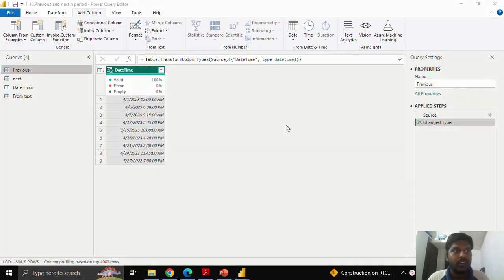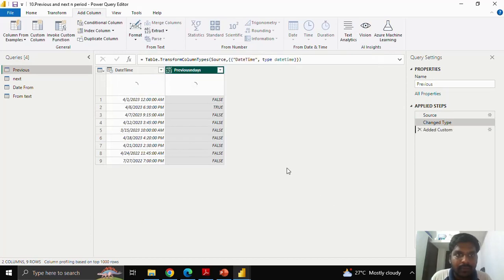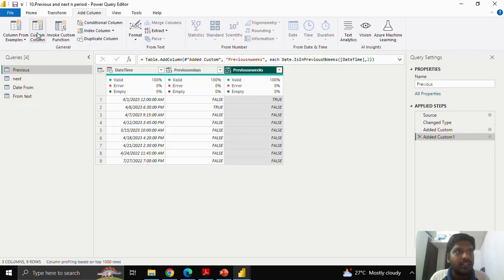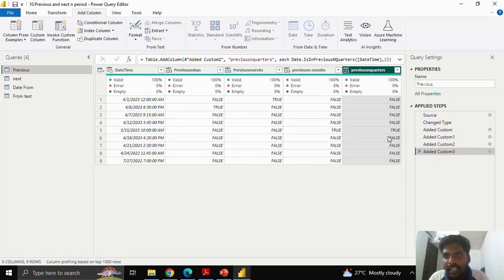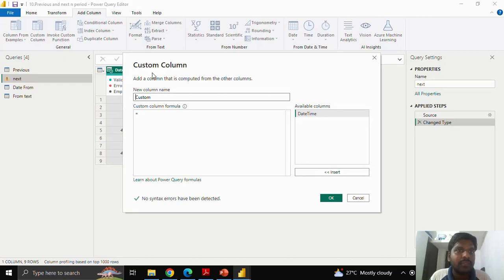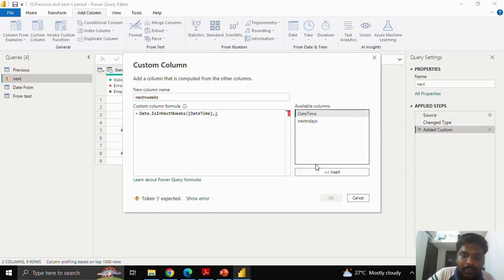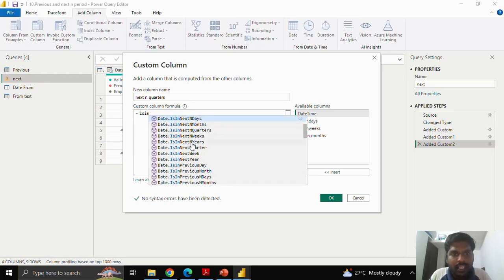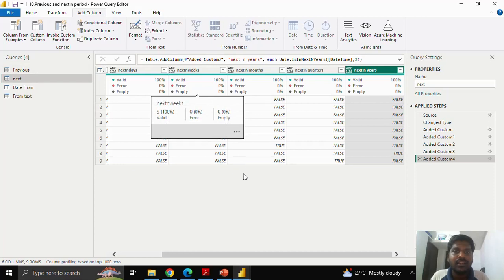Power Query | M Language | How to find whether date lies in previous or next n number of periods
This video is about How to find whether date lies in previous or next n number of periods.